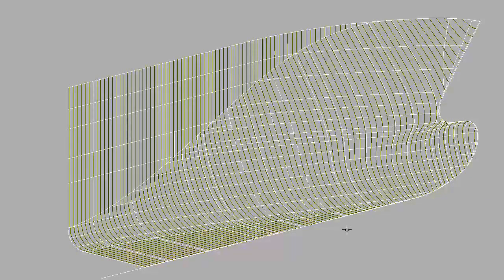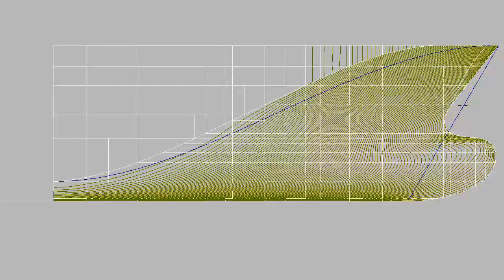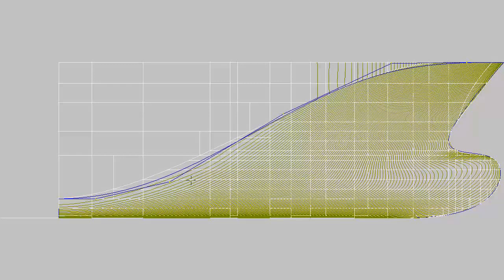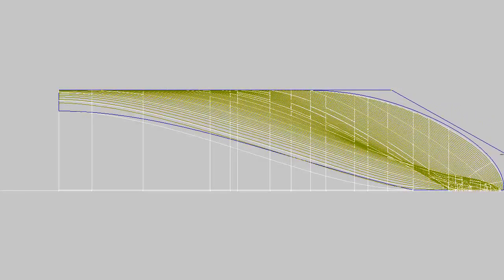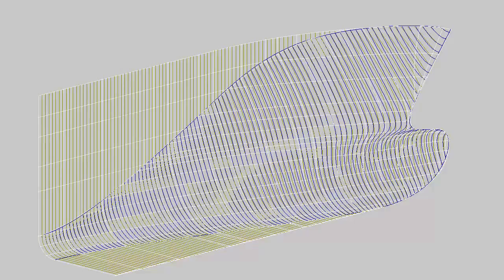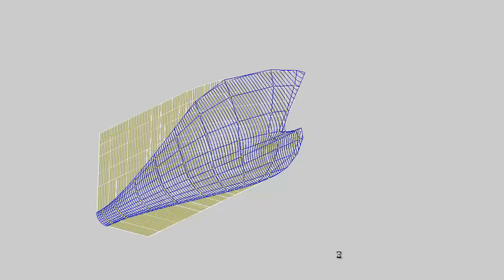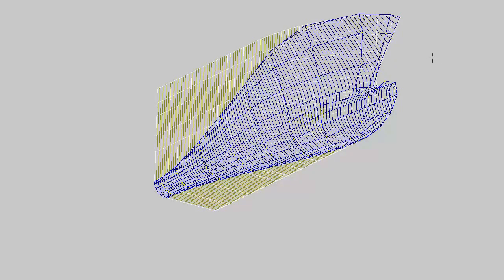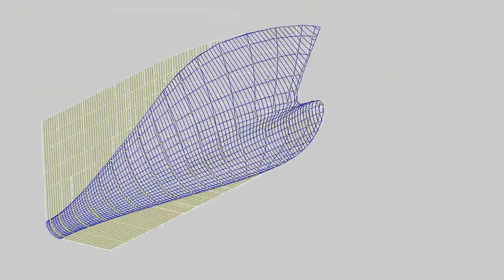Simple hull shape in Shape Maker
The video demonstrate how to fair hull surface from prototype.
Usually preliminary surface is not good enought for production. We replace it with much better and 100% correct.